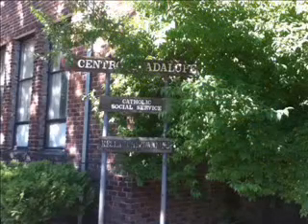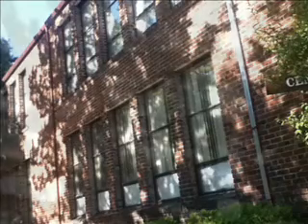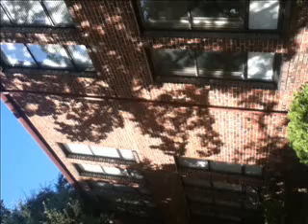Tour of the School SLCP.wmv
A tour of SLCP and the surrounding area